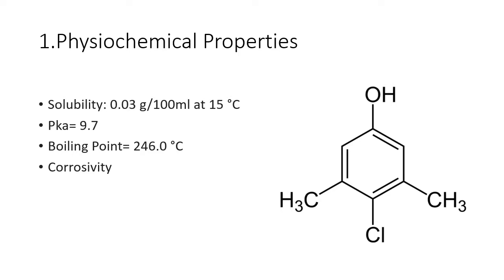Microbiology Assignment: Chloroxylenol